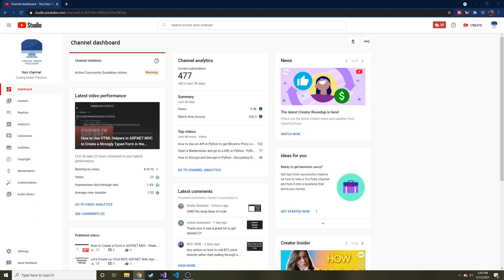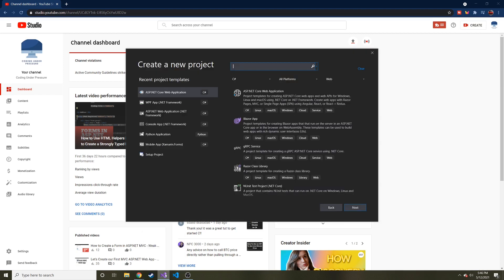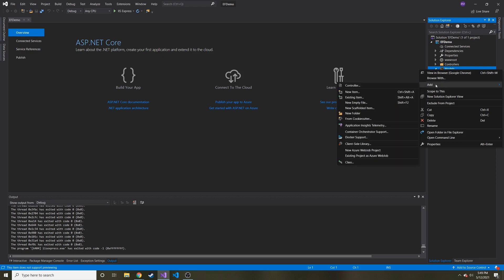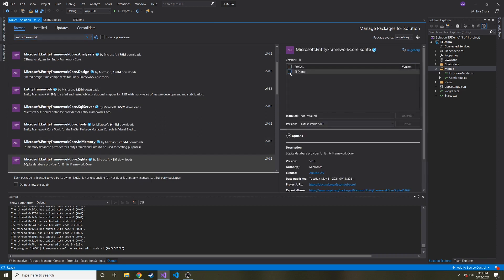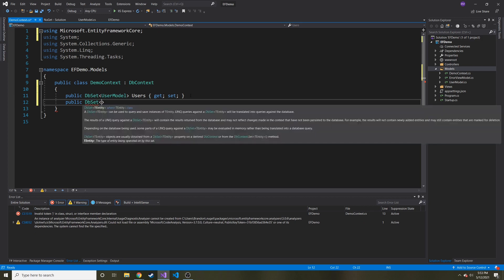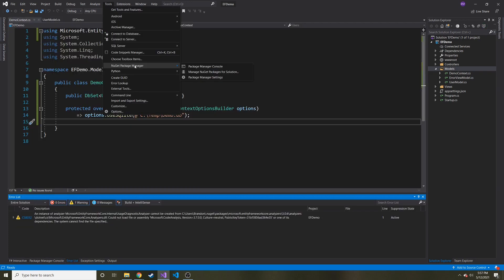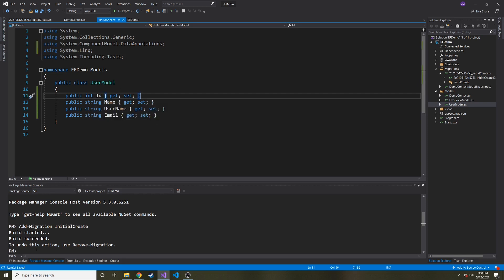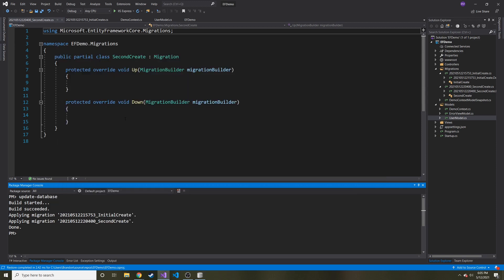How to Create a SQLite Database with Entity Framework Core in an ASP.NET Core MVC WebApp! #1